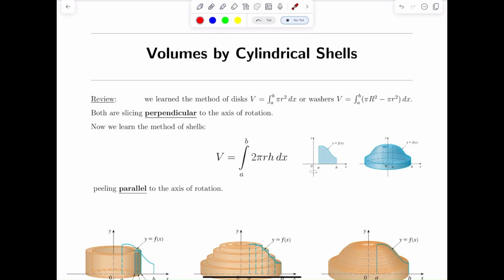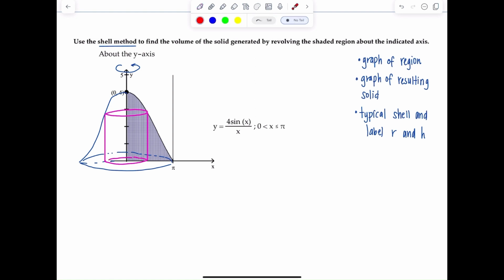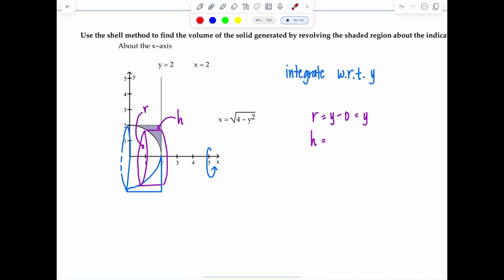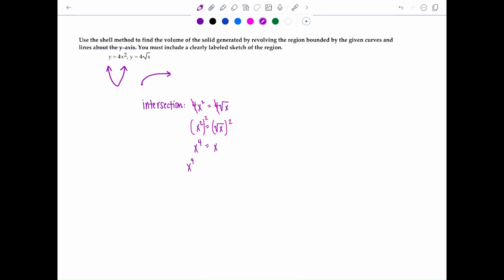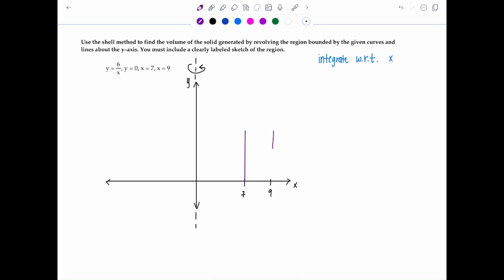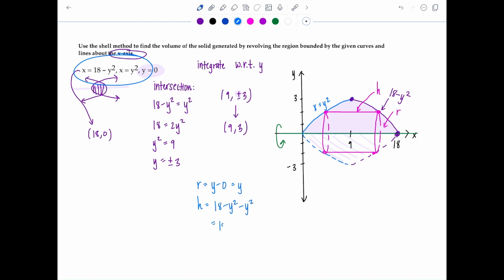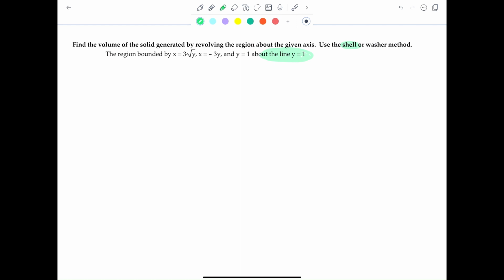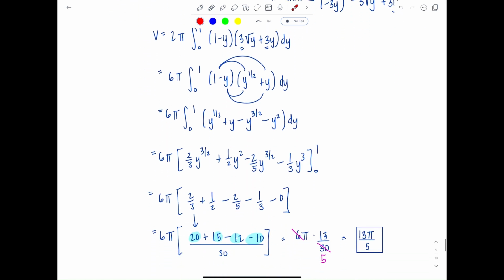Shell Method for Volumes of Solids of Revolution | FOOLPROOF EASY METHOD! | Math with Professor V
This video breaks down into basic steps the process of finding volumes of solids of revolution using cylindrical shells aka the "shell method". Are you having a rough time sketching a cylindrical shell, and then having to correctly identify its radius and height?! You are not alone! But, you don't need to suffer any longer. The technique and methods in this video will make sure you can master these problems like a pro. So hit play, get a snack, and be ready to be a shell method guru!

xoxo,
Professor V

I'm also an Amazon influencer, so feel free to support and shop: